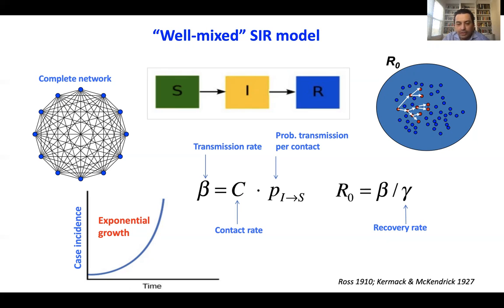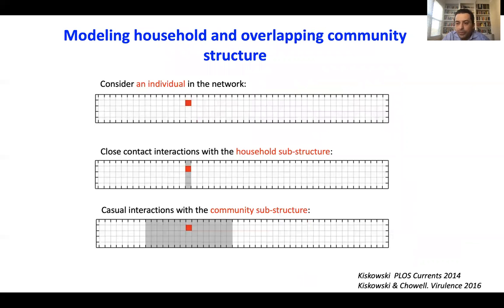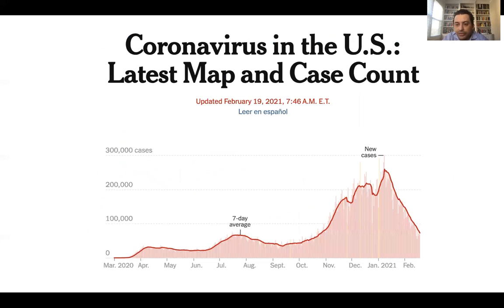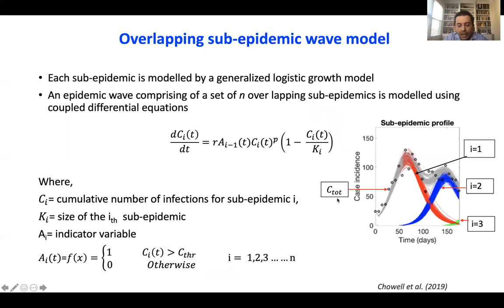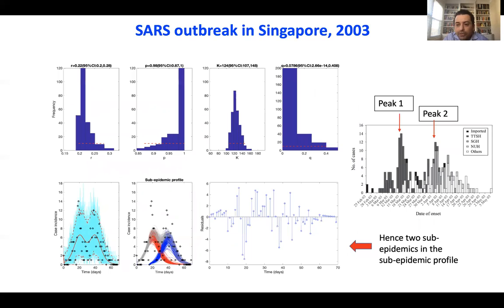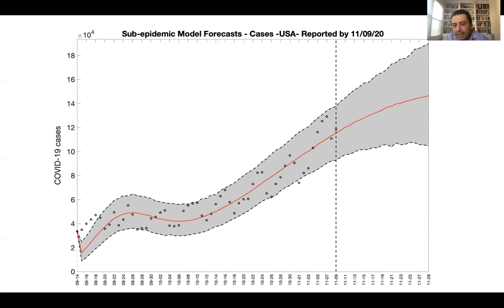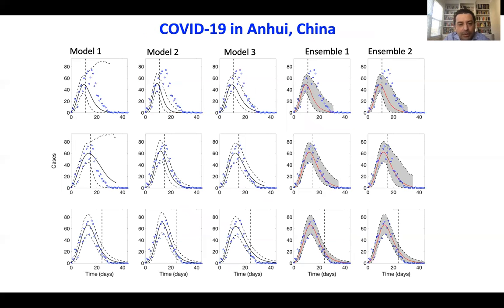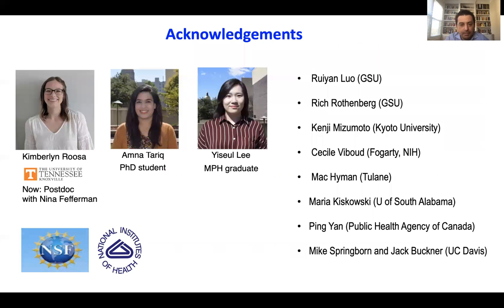Chowell-Puente : Overcoming challenges in epidemic prediction